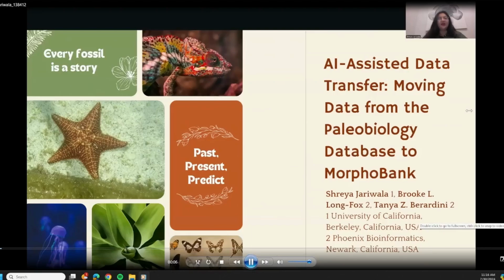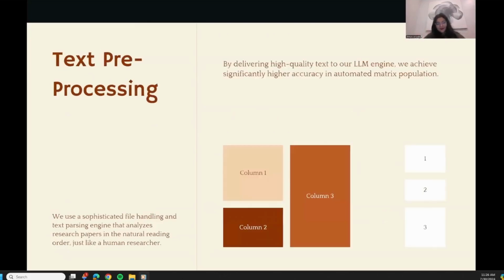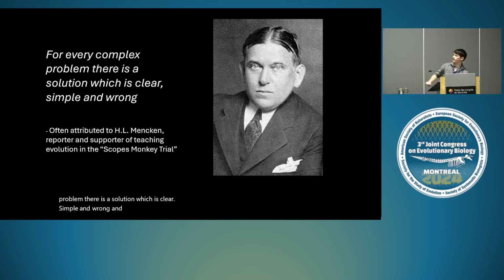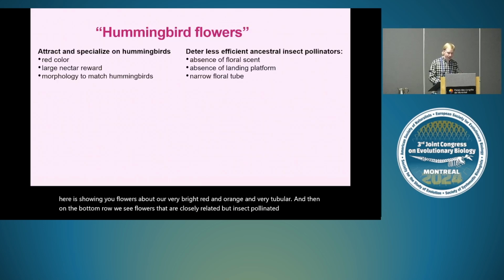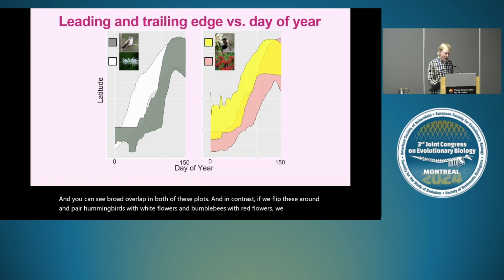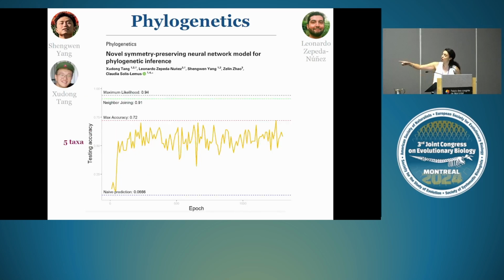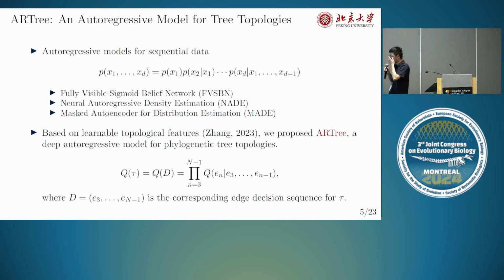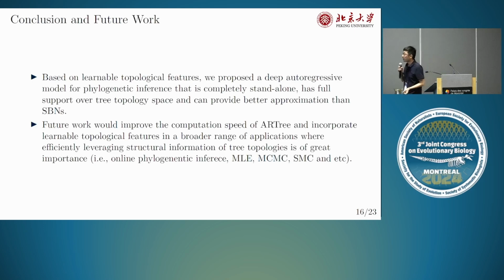July 30th - Generative AI as a Powerful New Tool for Studying Evolutionary Biology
00:00 - Shreya Jariwala
14:31 - Caleb Charpentier
28:08 - Patrick McKenzie
41:42 -  Claudia Solis-Lemus
55:40 - Cheng Zhang